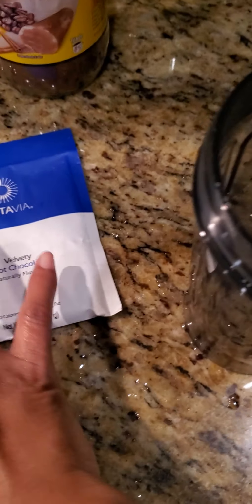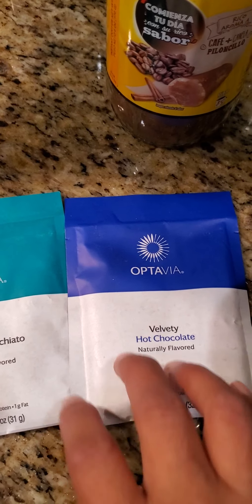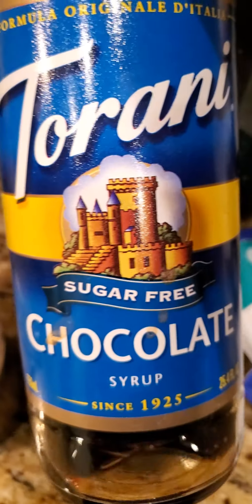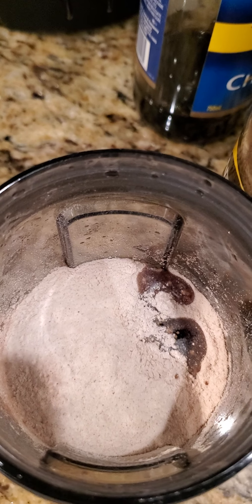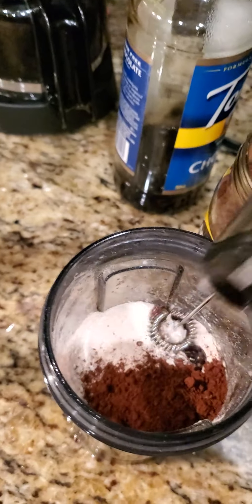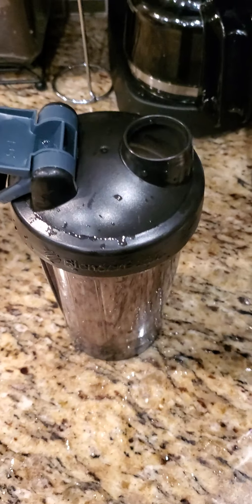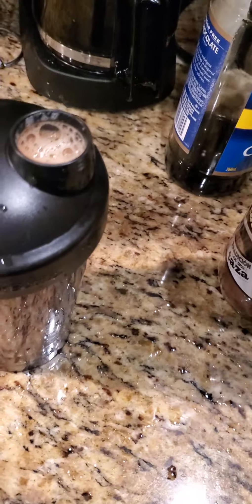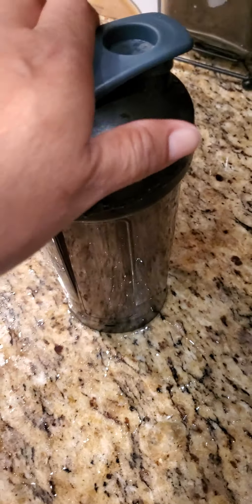how to make shakes 5&1 plan 2 in 1 2 meals.